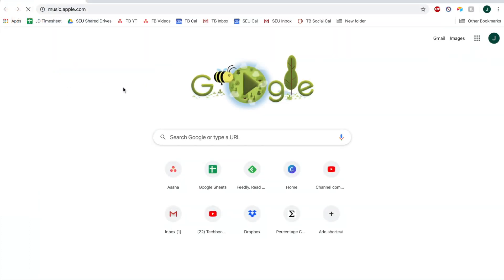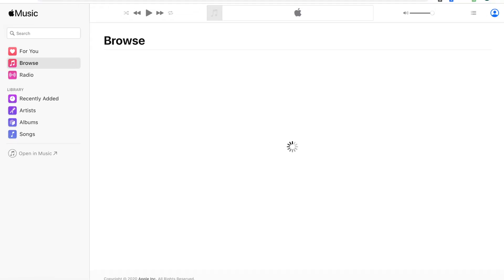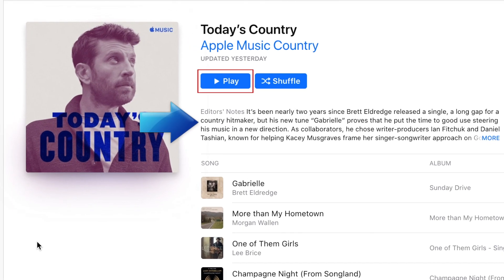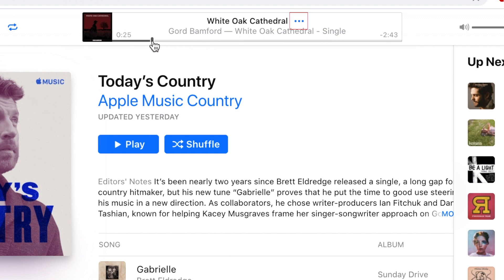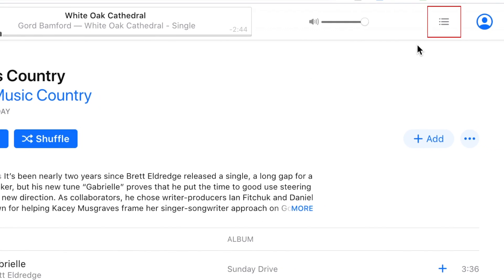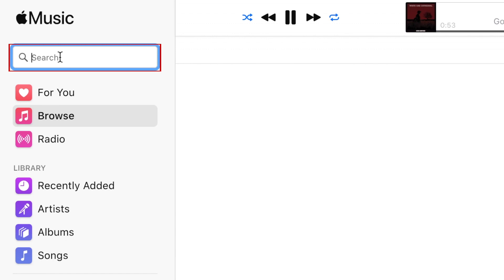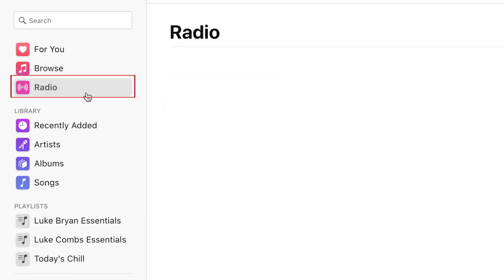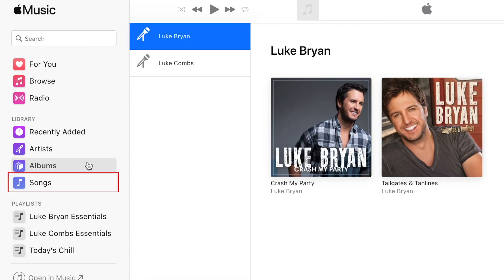How to Use the Apple Music Web Player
Apple Music’s web interface is now available for use! Want to learn more about it? Watch this video to learn how to use Apple Music's new web player.

To begin, go to music.apple.com in your browser. In the top right corner, click Sign In. In the pop-up window, sign in to your Apple ID account that you use with Apple Music. Once you’re signed in, click Continue. You’ll then be taken to the Apple Music web player interface. The first page you’ll see is the Browse tab. Here you’ll find new and featured albums and playlists, scroll down to check out more. If you see a playlist you want to listen to, click on it to open the playlist page. You can then check out what songs are on the playlist and read the playlist description. To start listening to it, click Play. Once you’ve started listening to music on the Apple Music web player, you can use the playback controls at the top of your screen to pause, play, restart the current song, or skip to the next song. You can also toggle the shuffle and repeat settings here. To skip to a specific part of a song, drag the playback marker in the middle. If you click the three dots beside the song name, you’ll get options to add it to your library, play it next, play later, love, or suggest less like this if you don’t like that song. You’ll also find the volume control at the top, to the right of the playback window. If you click the three dots on the right, a sidebar will open showing what songs are coming up next. If you click the three dots to the right of a song name in this bar, you’ll see a pop-up menu with more options.

At the top of the left panel, you’ll find the search box. Here you can search for an artist, song, album, playlist, or radio station you want to listen to. Any relevant and related tracks will appear in the search results. The rest of the left menu bar features other tabs you can check out. The For You tab features content Apple Music thinks you’ll like based on your previous listening activity. The Radio tab features Apple Music exclusive radio stations, Beats 1 radio, along with regional Broadcast radio stations available for online streaming. If you scroll down you’ll find artist shows, Beats 1 interviews, and more. The rest of the left panel allows you to access your Apple Music library, including recently added, artists, albums, and songs you’ve added to your library.

While streaming, you don’t have to keep your browser open on your screen, you can minimize it if you like and your music will continue to play, allowing you to keep doing other things on your computer while enjoying your favourite songs.